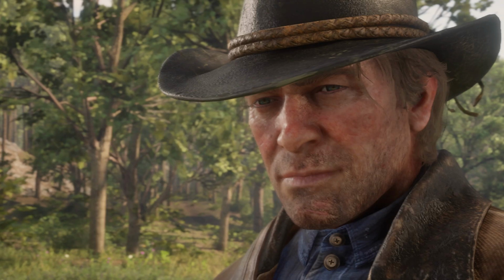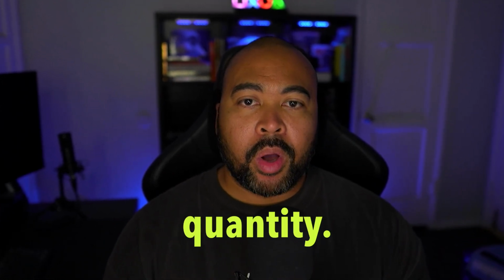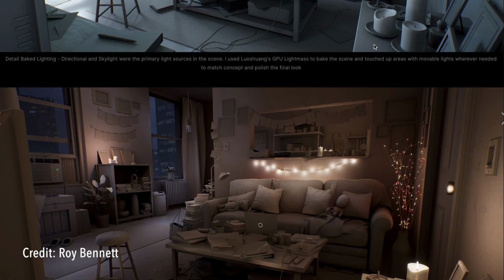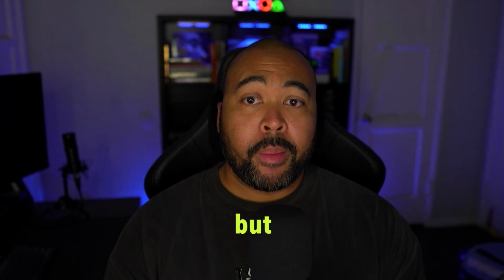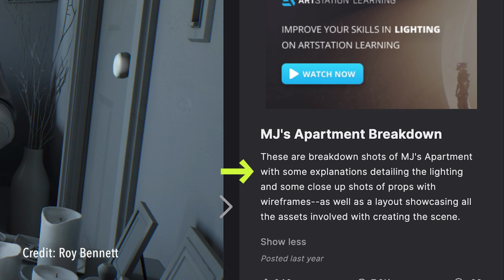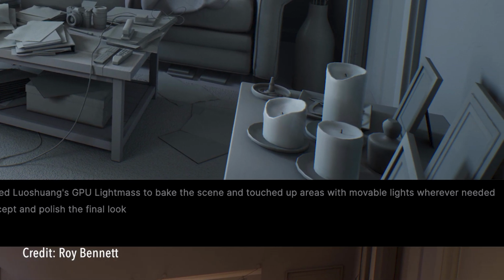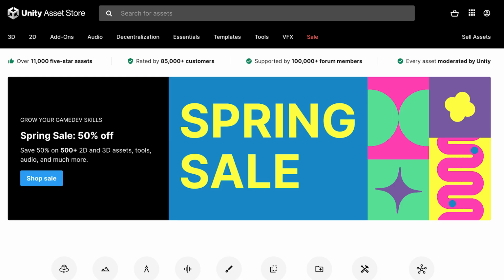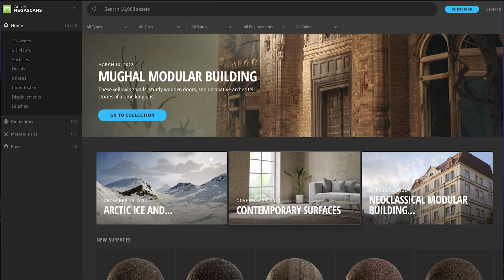Game Art Portfolio Tips 2023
What’s good beautiful people, I’m Zach Woolfork, Founder of More Diverse Games and today I’ll be going over 7 ways to level up your game art portfolio. I gathered these 7 tips from some online articles,  GDC panel talks, and my own experiences as a game recruiter for PlayStation.

Keep in mind this info could apply to different type’s of game artists and all views and opinions expressed are my own and do not represent that of my place of work.

If you’re looking for a place to build your portfolio, you can use ArtStation, Behance, Artgram, or create your own site.